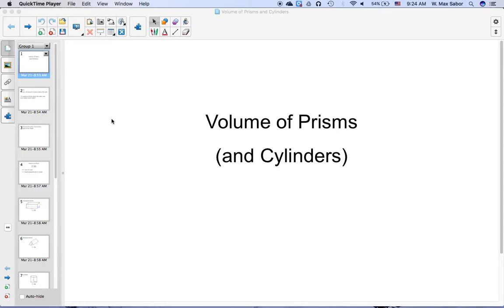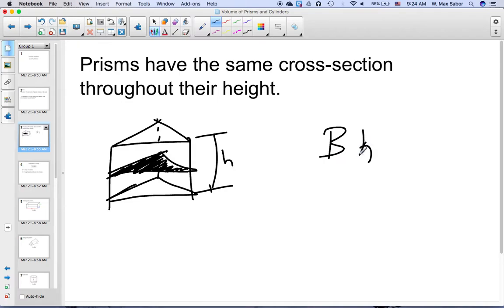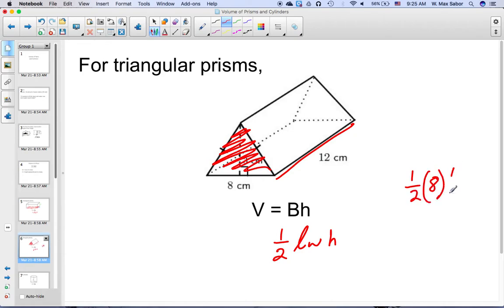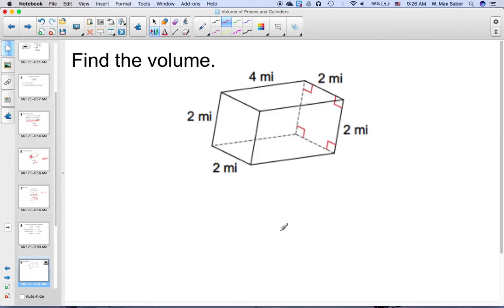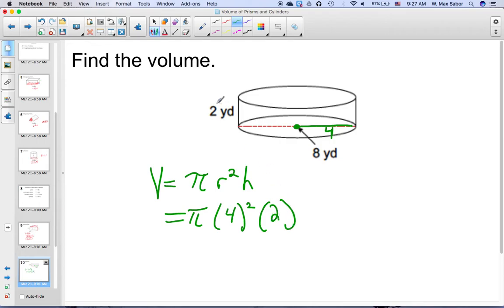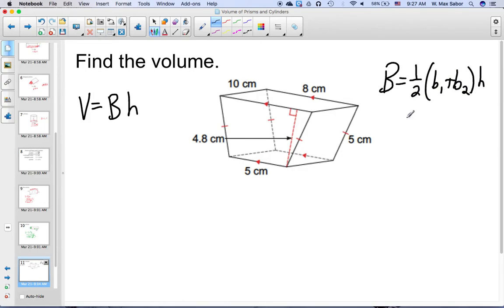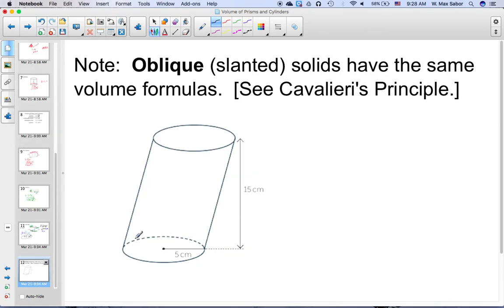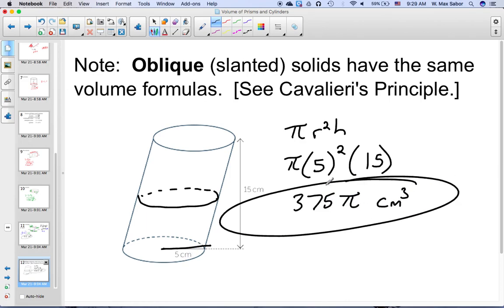G11.d (1/1) Volume of Prisms and Cylinders